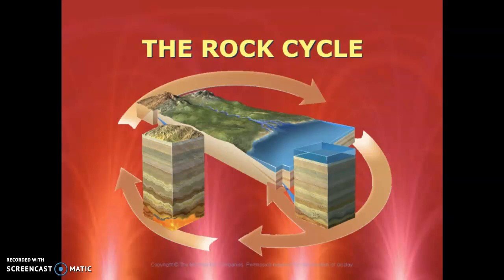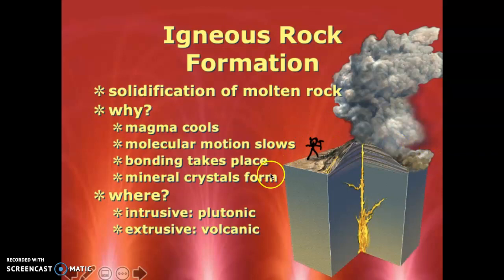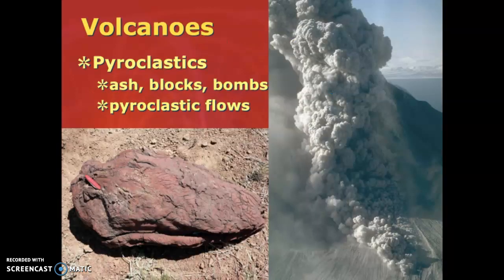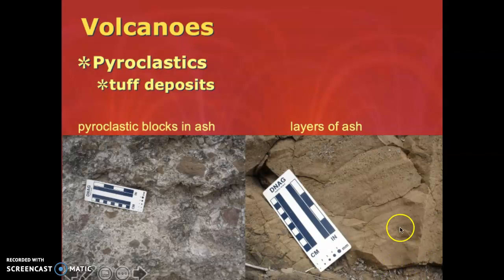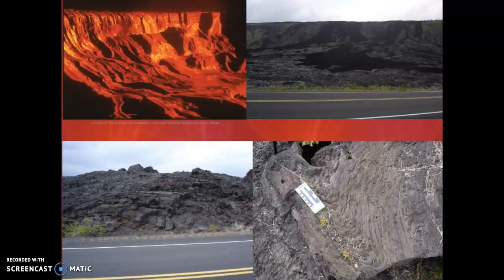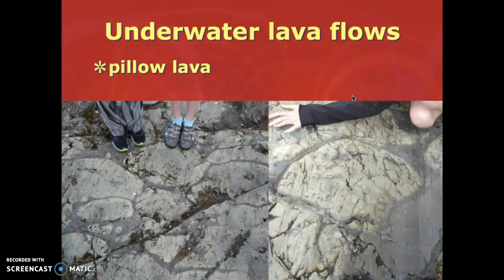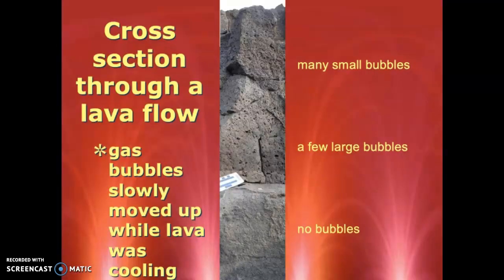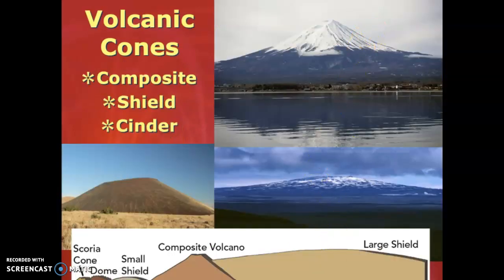1008 - Igneous part 1